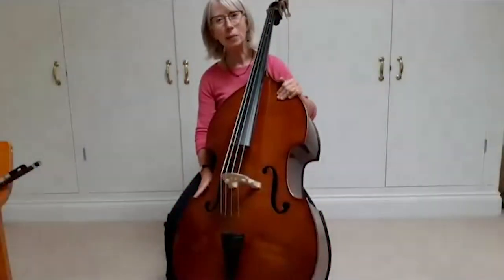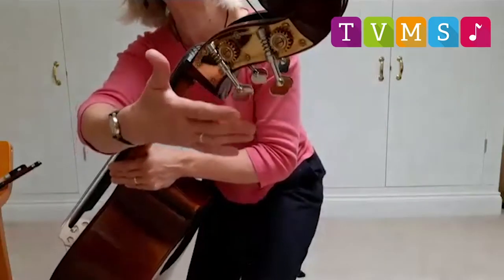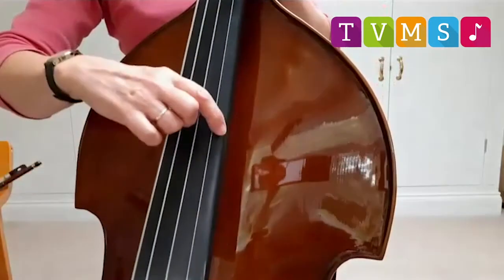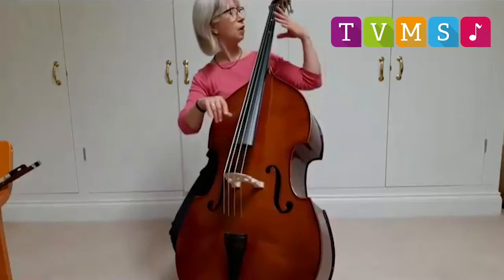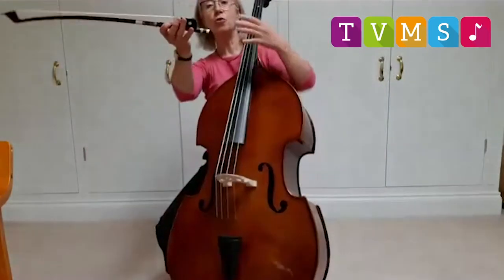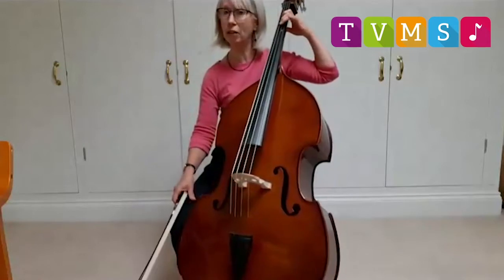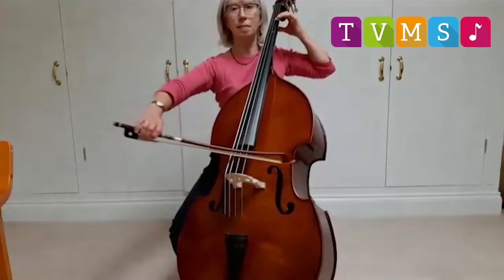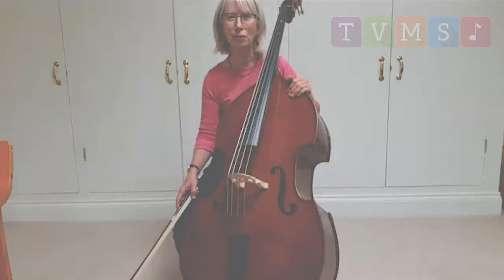An Introduction to Strings (Double Bass) - Demonstration by Mrs Ferguson